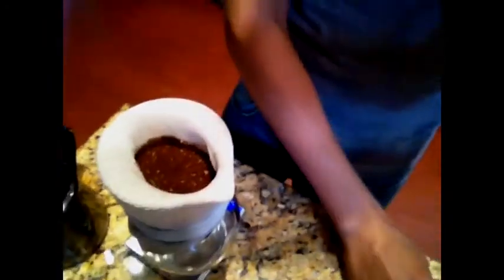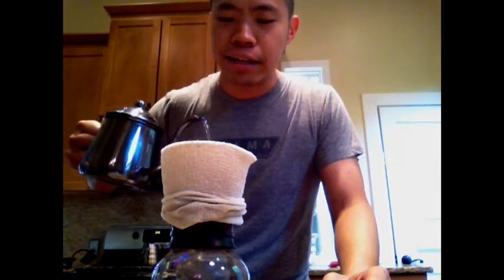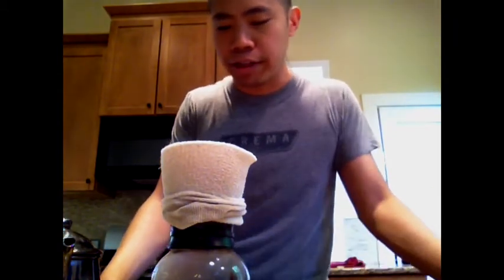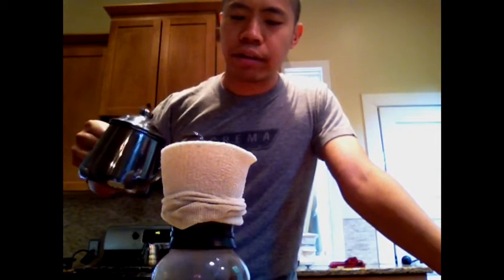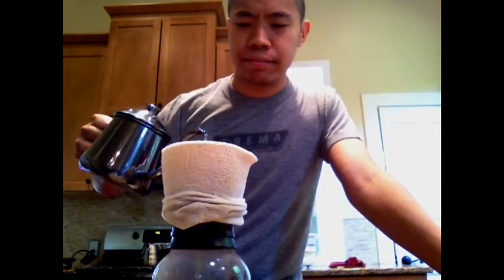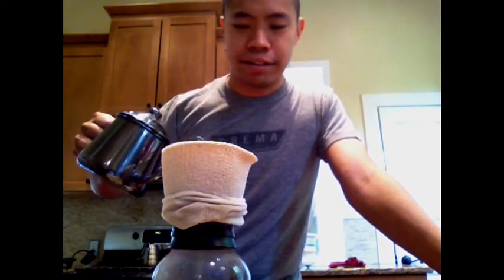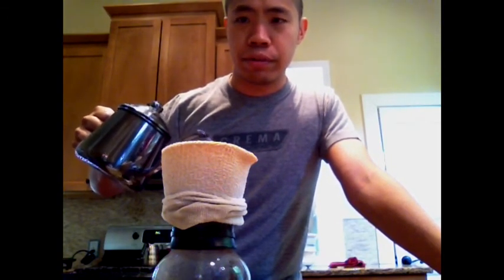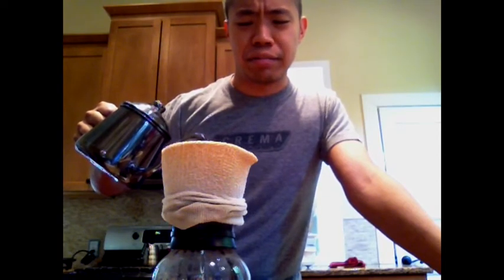Brewing in a Dirty Sock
Collin Moody and Neil Oney made me do it.